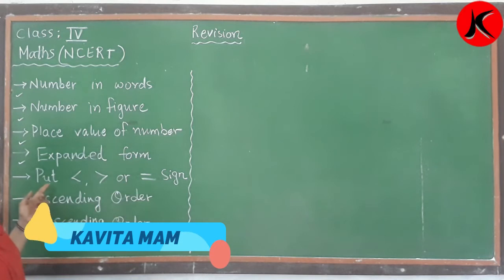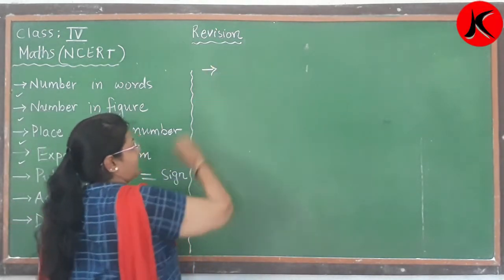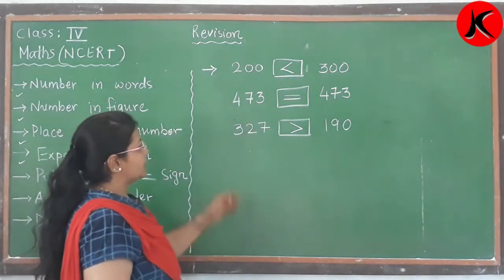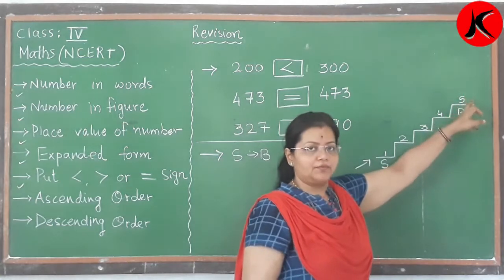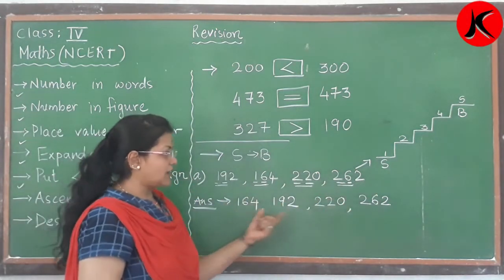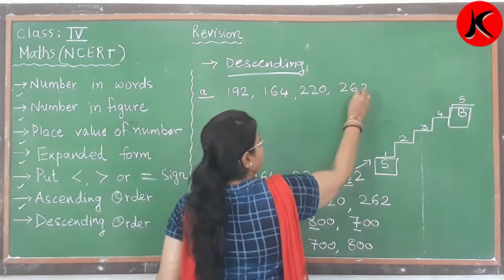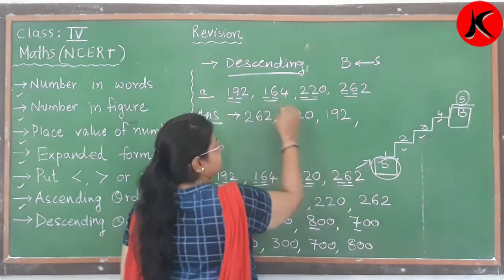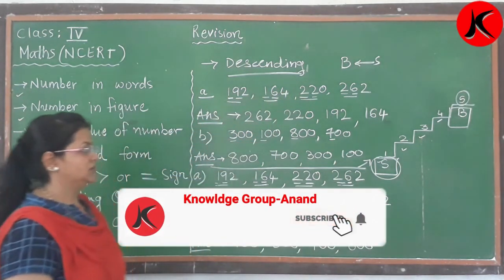CLASS 4 ENG MED MATHS KAVITA MAM SESSION 2